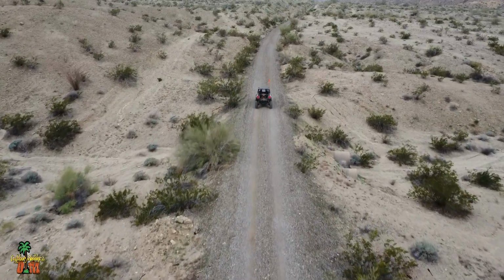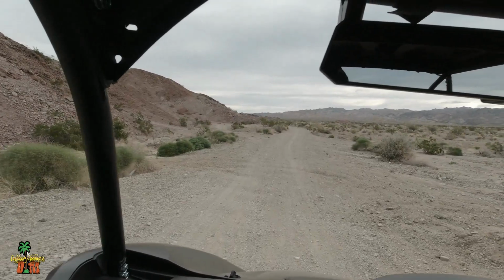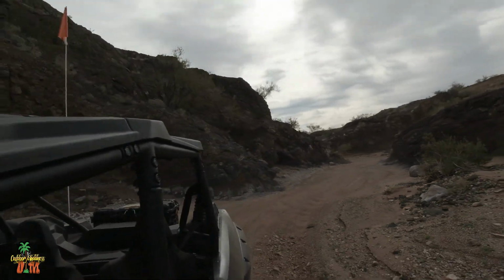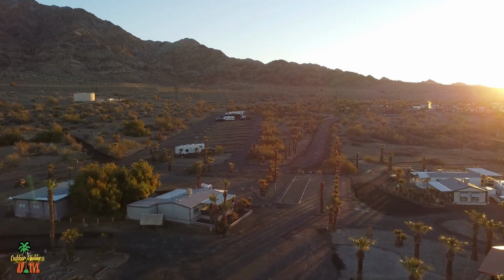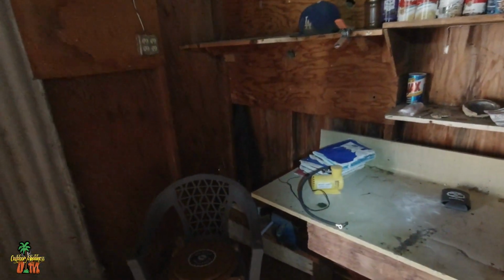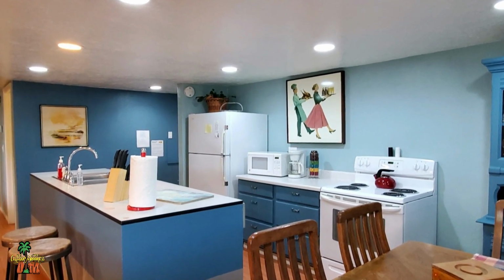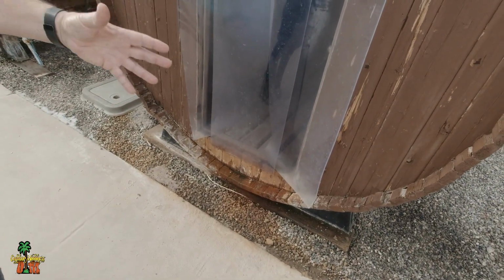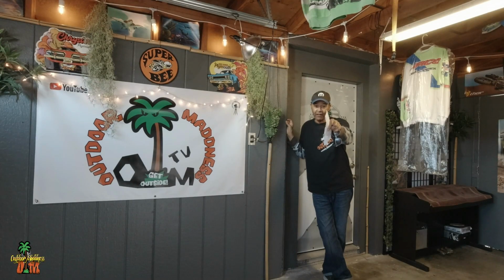Testing The Amazing KRX 4 Part 2 At Glamis North Hot Springs!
It's time for part 2 of our test ride and review on the 2023 Kawasaki Treyx KRX 4. Salton Sea on one side, Glamis North Hot Springs on the other. Fun, fun and more fun! That's what Glamis North specializes in.